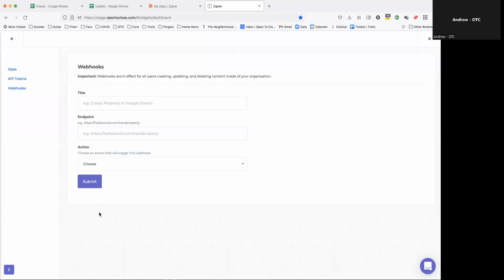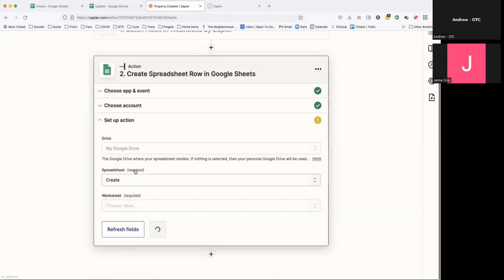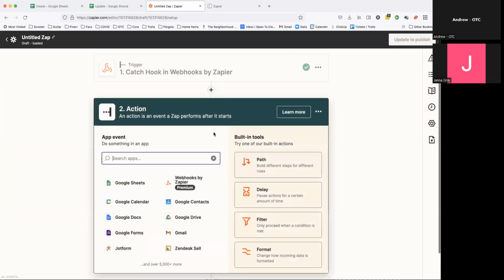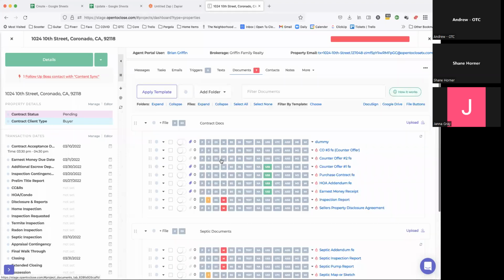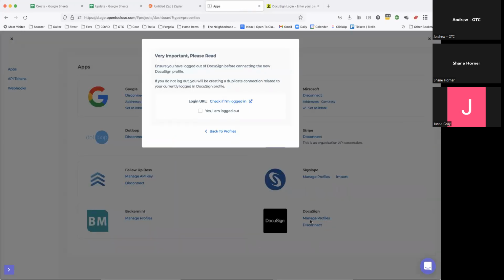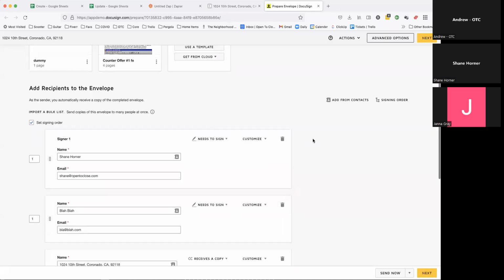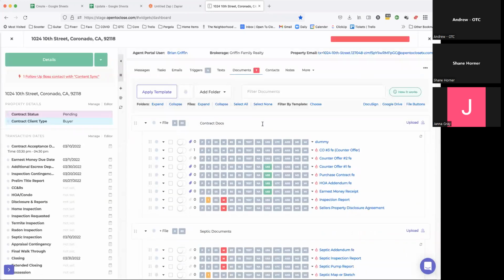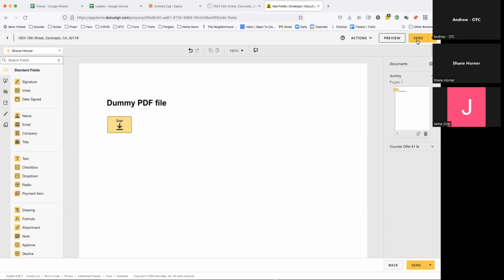Webhooks & DocuSign - May 2022 | Webinar